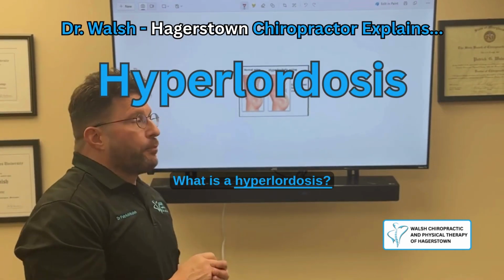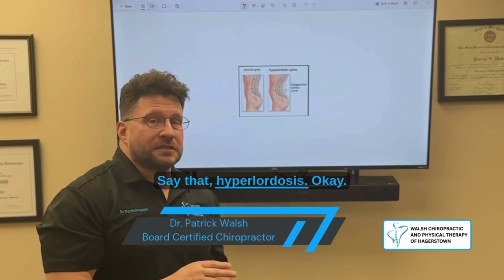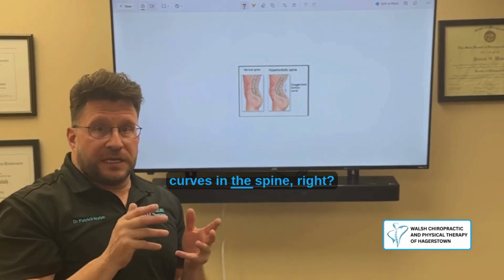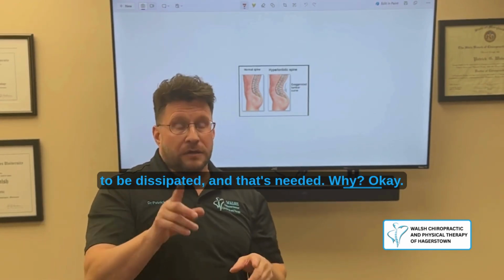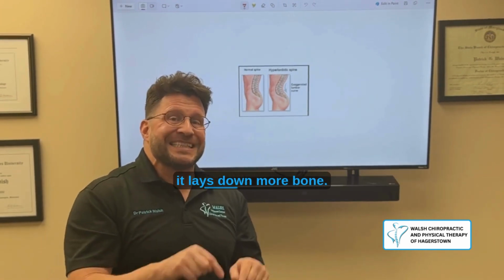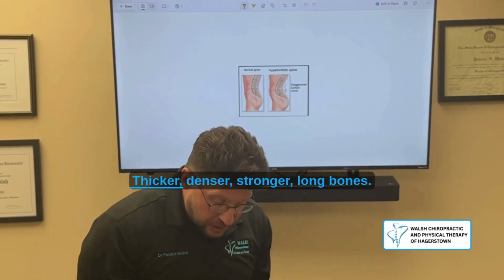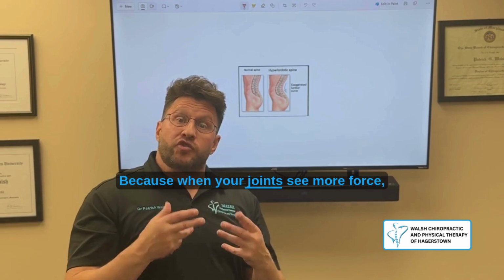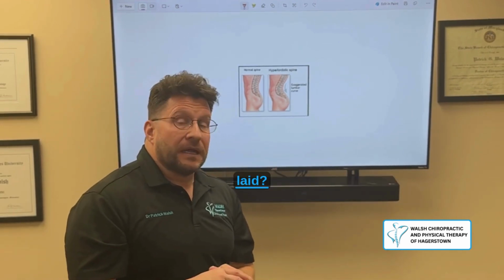Hyperlordosis & Back Pain | Hagerstown MD Chiropractor Explains Causes & Symptoms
All right, so what is hyperlordosis?

You’ve got two main types of spinal curves:
👉 Lordotic curves (neck and low back — curve forward)
👉 Kyphotic curves (mid-back — curve backward)

Now, “hyper” means more than normal, “hypo” means less than normal.
So:

A hyperlordosis is when the curve in your low back (or neck) is exaggerated.

A hypolordosis is when that curve is too flat — I’ve even seen patients with almost a straight neck or low back.

Why does this matter? Let me give you an analogy:
👉 If you hit a straight finger on the table, all the force drives right into the joint.
👉 If you bend the finger a little, the curve absorbs and dissipates force.

That’s exactly what the spine’s curves are designed to do. Too much or too little curve means the joints take more force than they should.

Now here’s the problem:
⚡ Wolff’s Law says bone adapts to stress. That’s great for athletes building stronger long bones.
⚡ But in the spine, more force = the body lays down more bone in the joints.
⚡ That’s called arthritis.

So both hyperlordosis and hypolordosis speed up degeneration.

👉 Keep those joints moving with chiropractic adjustments
👉 Add soft tissue therapy and PT exercises to balance stress
👉 Slow down the degenerative process before it accelerates

And yes—back in the day, people used to call hyperlordosis “swayback.” It’s more than just posture—it can set the stage for arthritis if ignored.